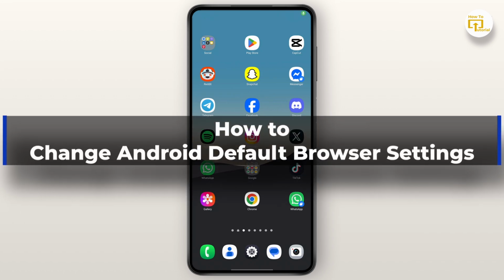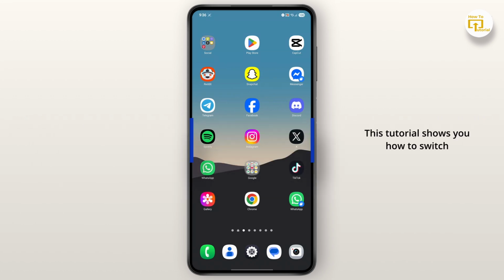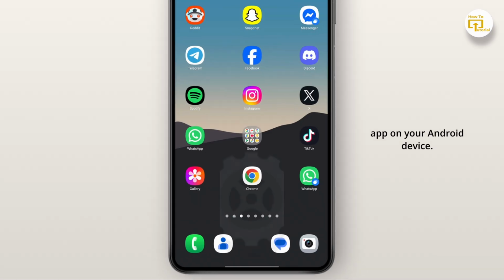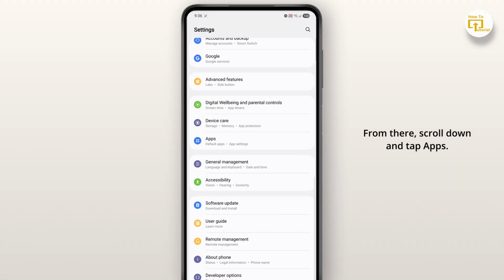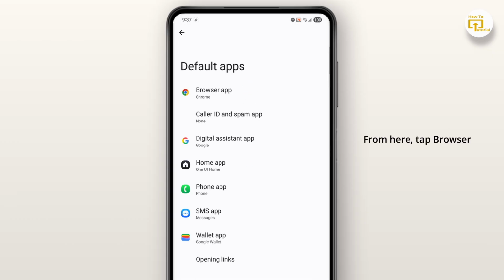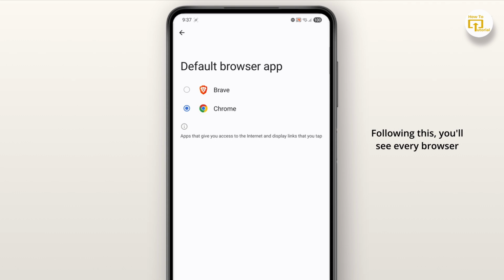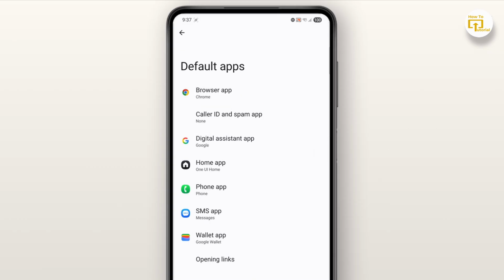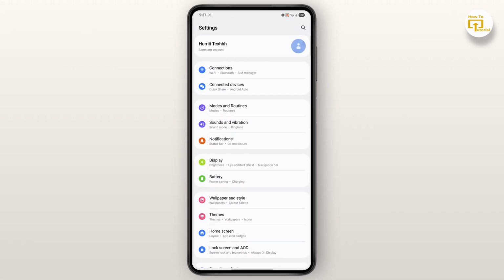How to Change Android Default Browser Settings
Want to change your default browser on Android? In this step-by-step tutorial, I'll show you exactly how to change the default browser settings on your Android phone so links automatically open in your preferred browser.

Whether you want to use Google Chrome, Samsung Internet, Firefox, Microsoft Edge, Brave Browser, Opera, or another browser, Android lets you change your default browser in just a few taps.

In this video you'll learn:
• How to open Android default apps settings
• How to change the default browser
• How to stop Android asking which browser to use
• How to switch browsers anytime
• How to make links always open in your preferred browser

00:00 Introduction
00:20 Open Android Settings
01:15 Go to Apps
02:10 Open the Menu
03:05 Choose Default Apps
04:10 Tap Browser App
05:20 View Installed Browsers
06:40 Select Your Default Browser
08:05 Test Your New Default Browser
09:15 Change It Again Anytime
10:08 Outro